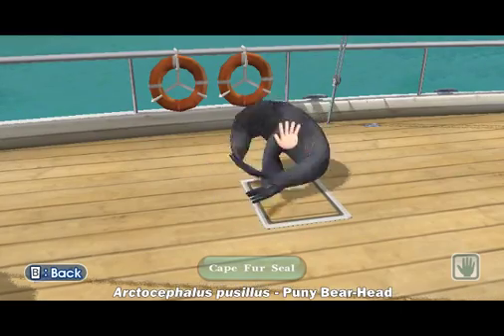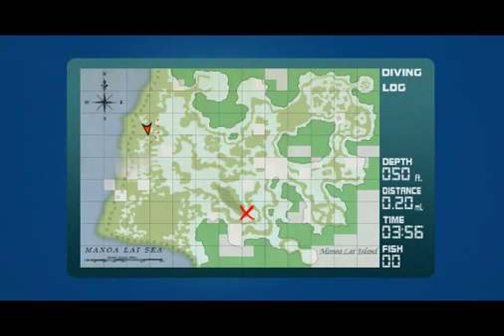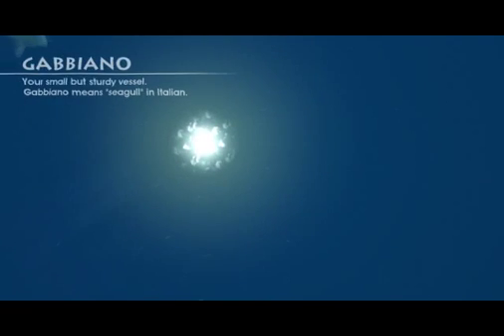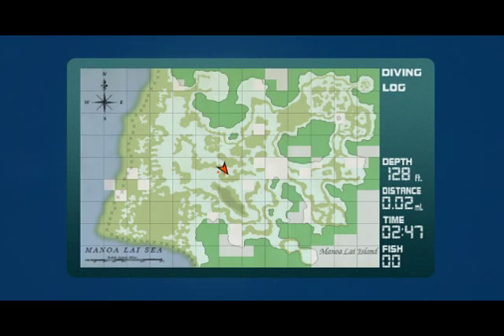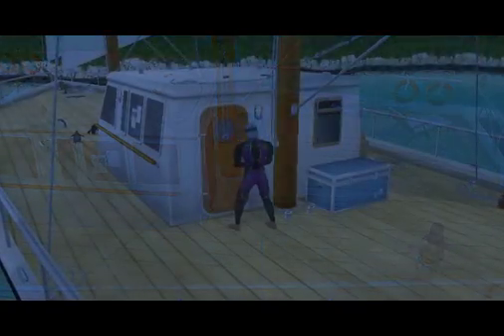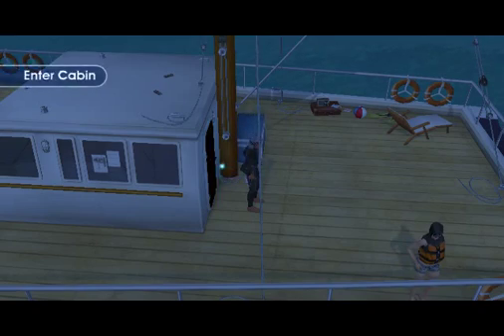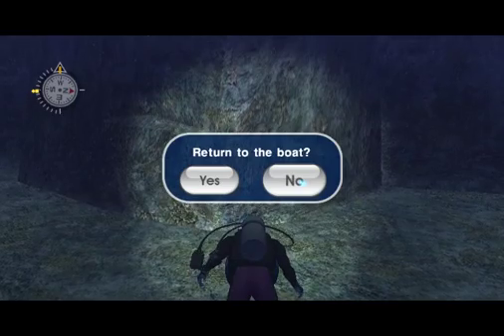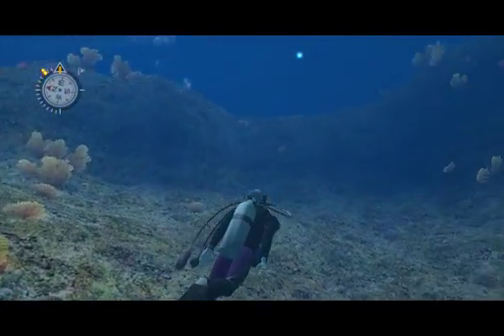Let's Play Endless Ocean, Episode 22: The Most Dangerous Game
Turns out it's NOT man.